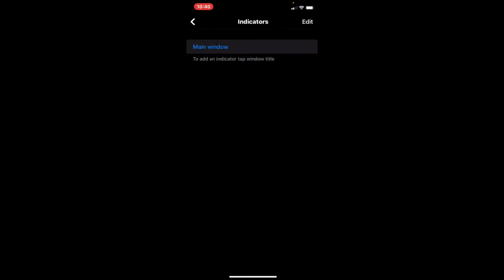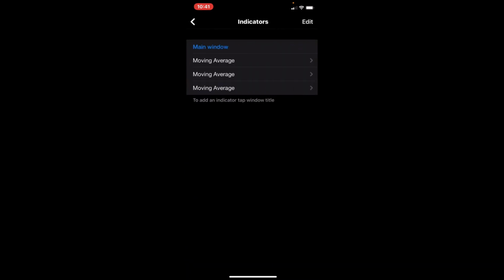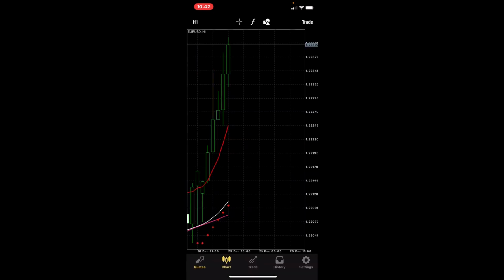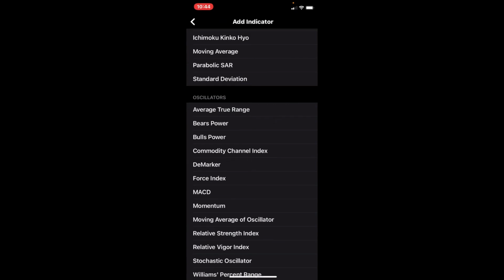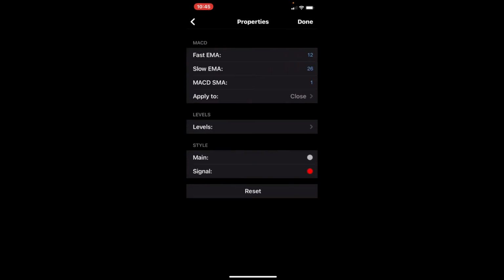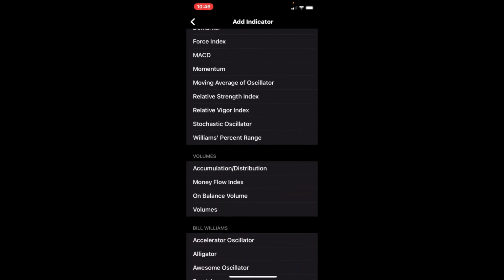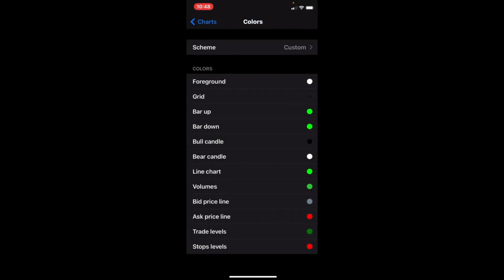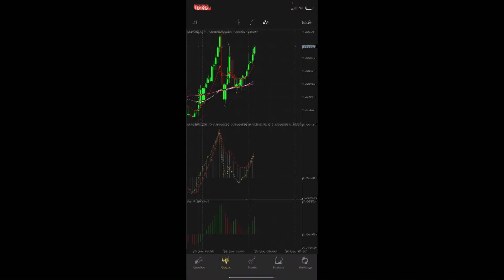How to install indicators on your cellphone.